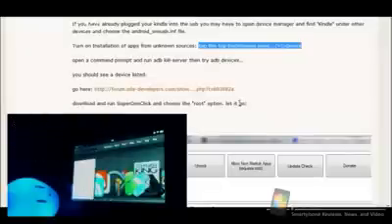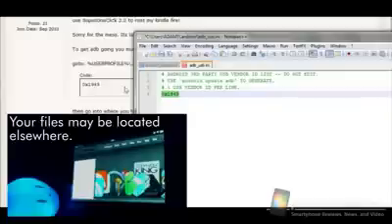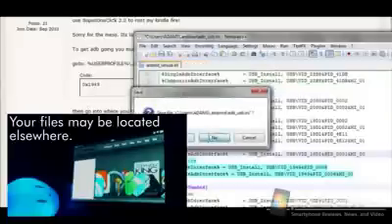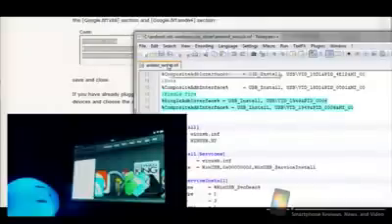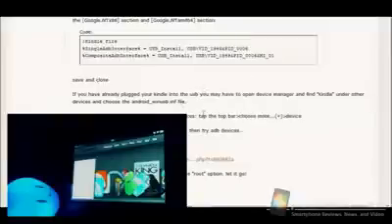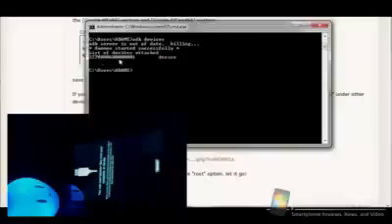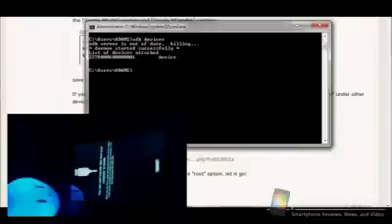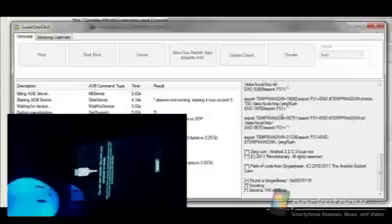How To Root Amazon Kindle Fire All Versions Android Port Market More Noob Proof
To get the program.

Step One.

Step Three
-mirror1